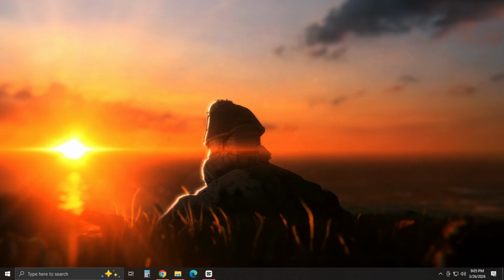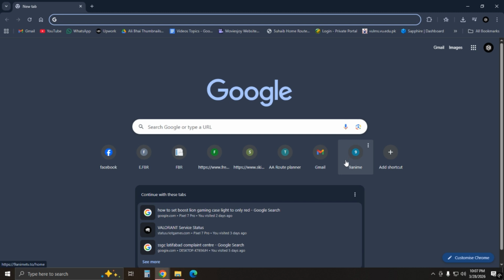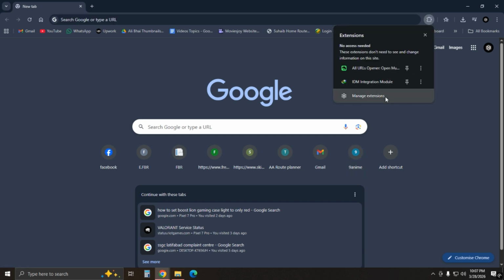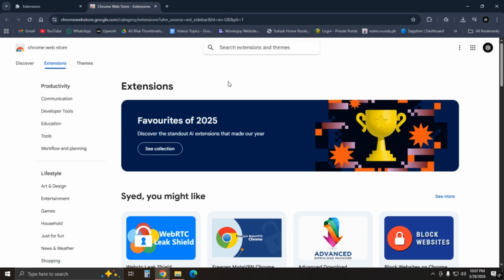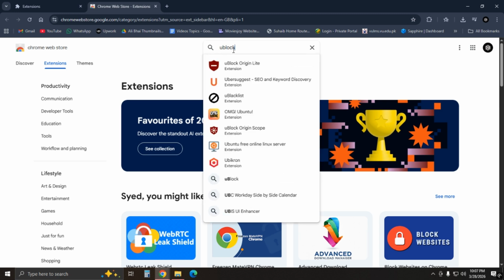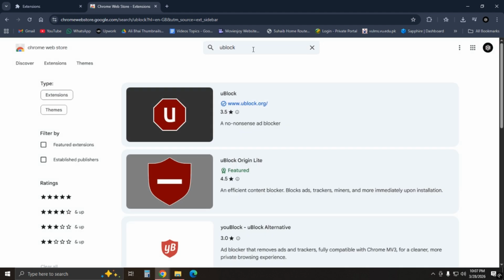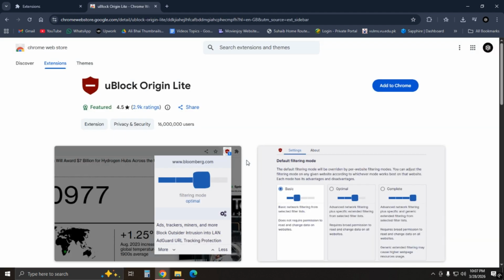Tired of Ads? Here’s How to Block Them on Firefox (2025)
Fed up with annoying ads, pop-ups, and trackers while browsing? In this step-by-step tutorial, you’ll learn how to block ads on Firefox and enjoy a faster, cleaner, and more private browsing experience.

In this video you’ll learn:
✔ How to block ads on Firefox step by step
✔ Best ad blocker extensions for Firefox
✔ How Firefox blocks trackers by default
✔ How to enable extra privacy settings
✔ Tips for ad-free and faster browsing

🛠️ Best Ways to Block Ads on Firefox (2025):

✔ Install an Ad Blocker Extension
Use popular add-ons like AdBlock, Adblock Plus, or uBlock Origin to block ads automatically. These extensions prevent ads from loading and improve browsing speed

✔ Use Firefox Built-in Protection
Firefox already includes Enhanced Tracking Protection, which blocks many ad trackers and cookies by default

✔ Try Advanced Ad Blockers
Tools like Ghostery or AdGuard can block ads, trackers, and even malicious scripts for better privacy

✔ Use Custom DNS (Advanced)
Advanced users can block ads at network level using DNS filtering for stronger protection (even outside browser)

⚡ Why Use an Ad Blocker?

✔ Remove annoying pop-ups & video ads
✔ Speed up websites (ads don’t load)
✔ Protect your privacy from trackers
✔ Reduce data usage

Ad blockers work by preventing ad content from loading or hiding it completely, giving you full control over what you see online

💻 Compatible With:

Firefox Browser | Windows | Mac | Android

block ads Firefox 2025, Firefox ad blocker tutorial, remove ads Firefox browser, best ad blocker Firefox, stop popups Firefox, Firefox privacy settings guide